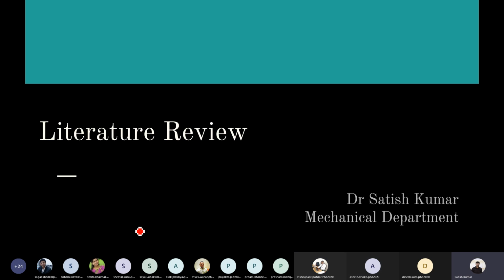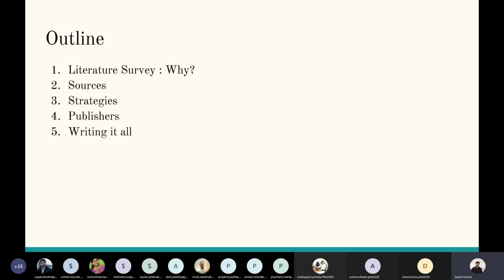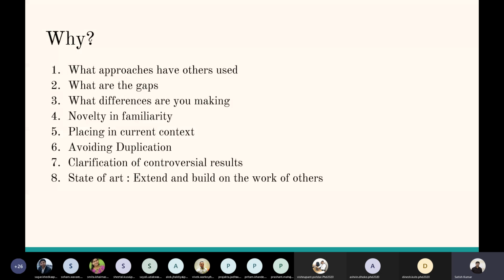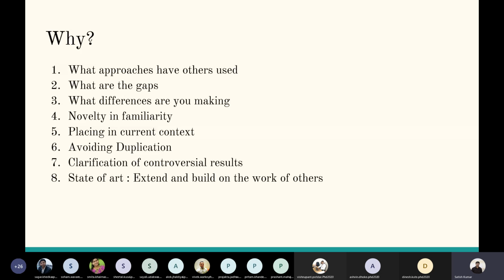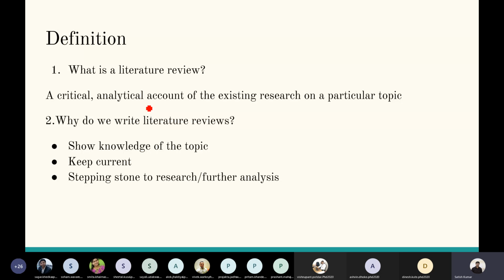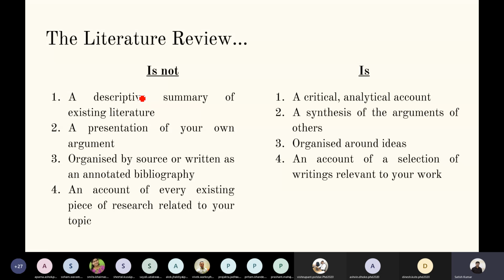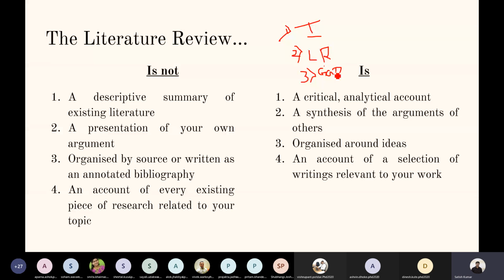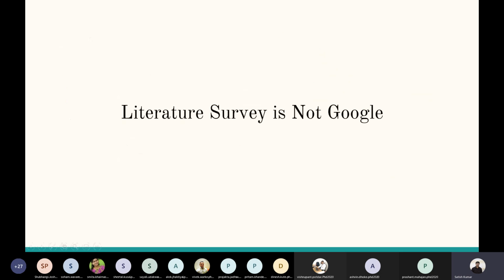Literature Review Dr Satish Kumar 9 15 to 10 15_16 Oct 2020